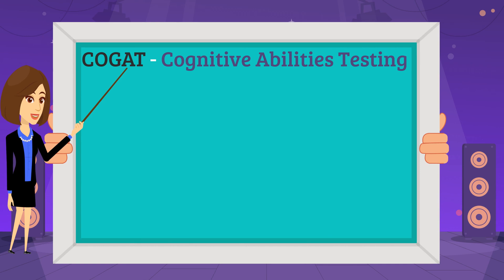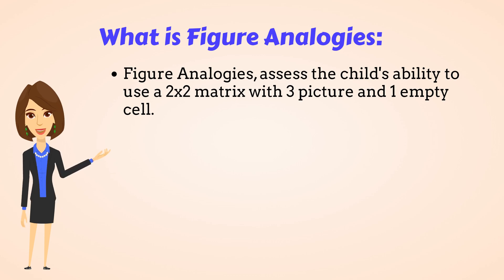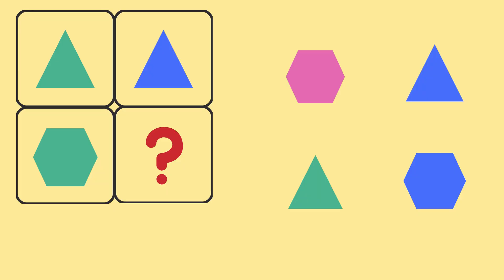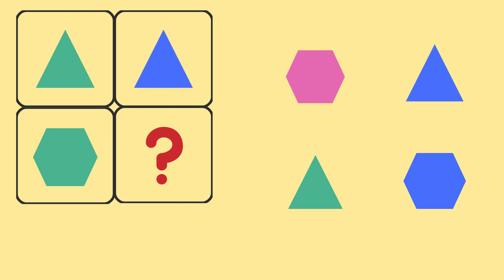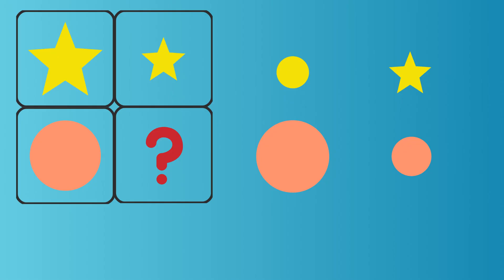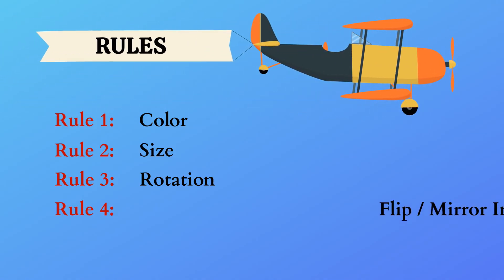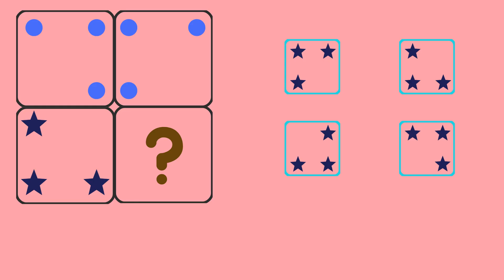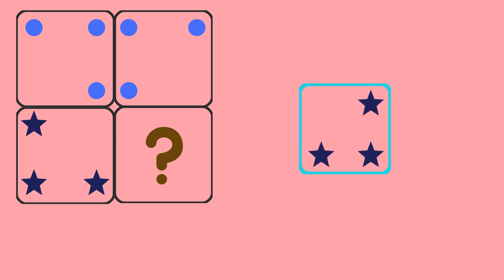Figure Analogies for 1st Grade Part 1 | COGAT for 1st grade | Improve Cognitive Abilities Test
This is a nice fun video for your kids to learn about Figure Analogies. This helps your kids to improve their cognitive skills and prep them for the COGAT test. Enhance your kids analytical skills and logical reasoning skills.